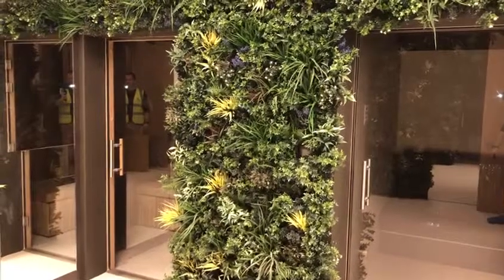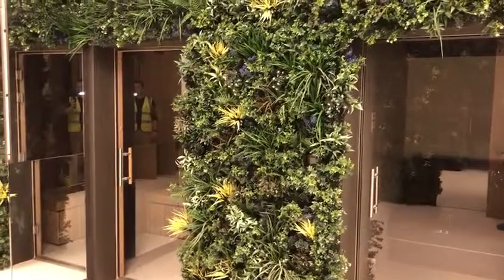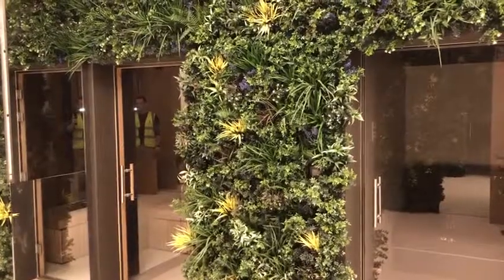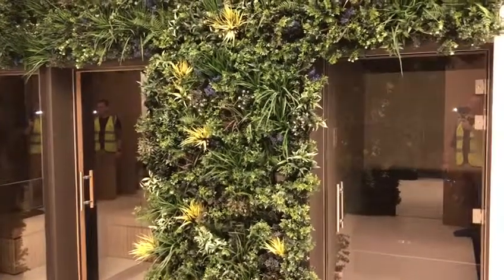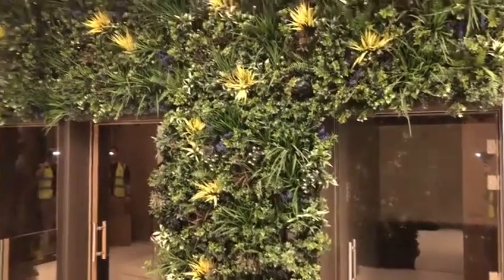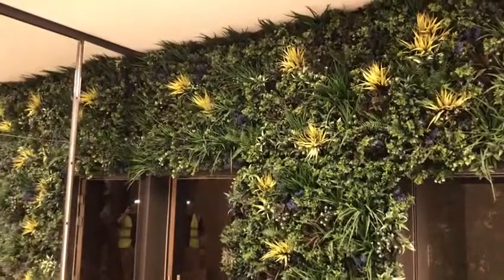Tour of basement spa with artificial green wall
Artificial green wall panels have been installed in this basement spa to create a luxurious ambiance without the hassle of looking after real plants in such difficult contitions